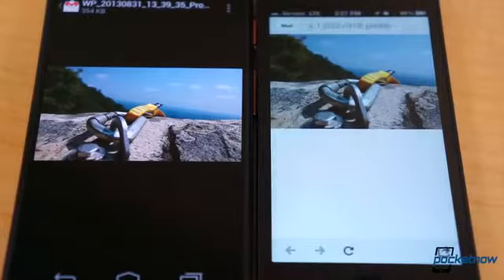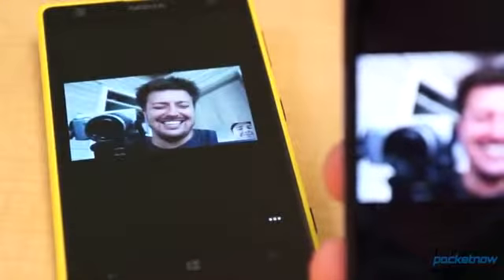The best ways to share pictures between iOS, Android, and Windows Phone